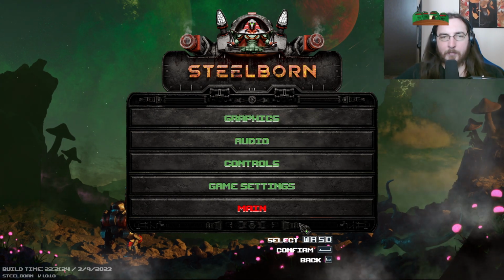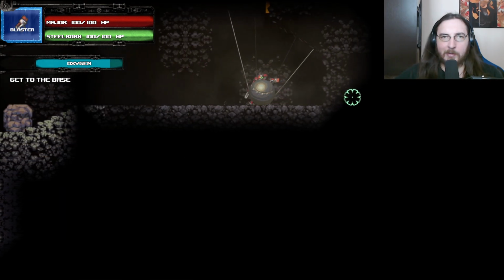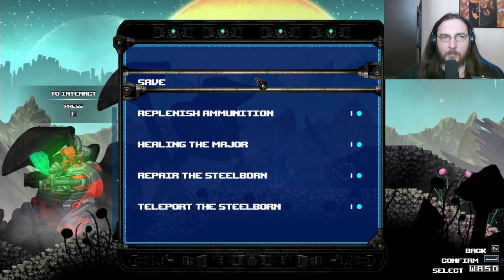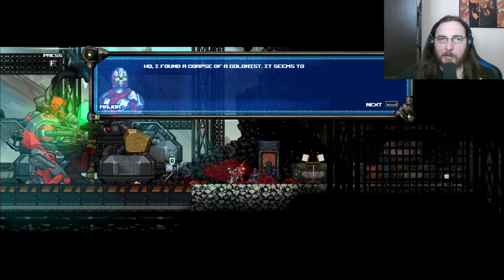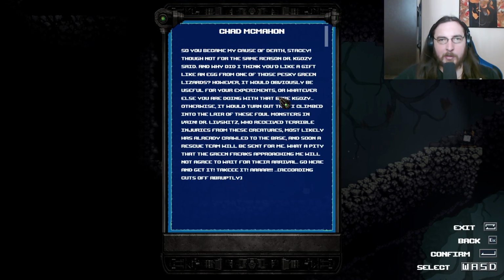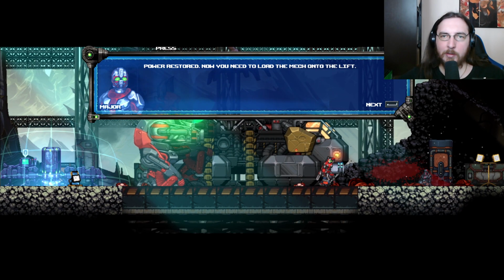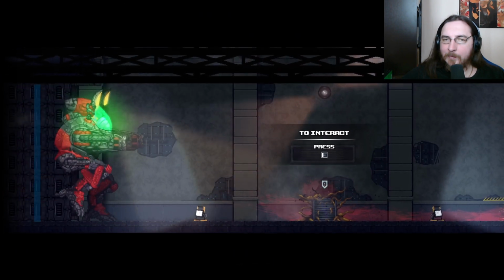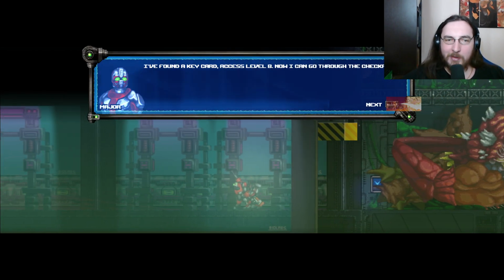Trying Steelborn. First Look Not-exactly-Friday [Twitch VOD 18.3.23]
Nice running and gunning platformer that combines different gameplay styles while you are piloting your mech or just running around "naked". Different type of boss fights for both playstyles, different platforming, threats and ways to deal with those threats of course. Great visuals, music is good, gameplay is smooth as a pilot and maybe a bit janky as a mech, but overall solid experience.

This video is a Twitch VOD from my livestream without editing.

and here on this channel on some evenings after main stream.